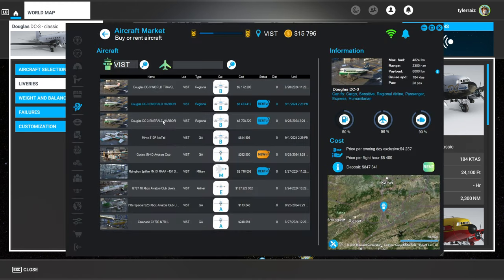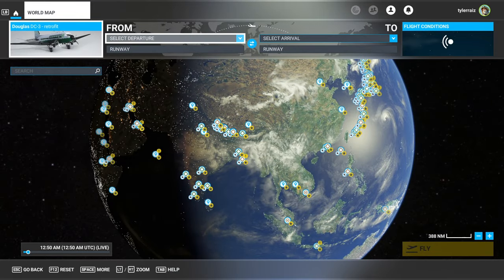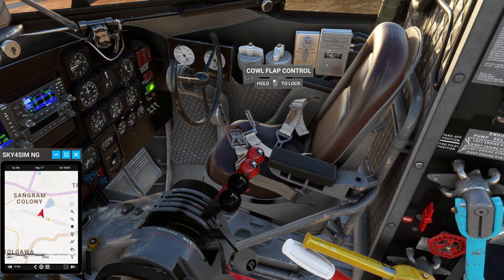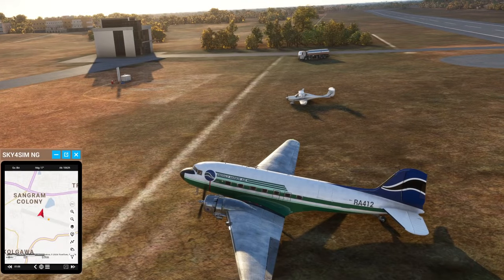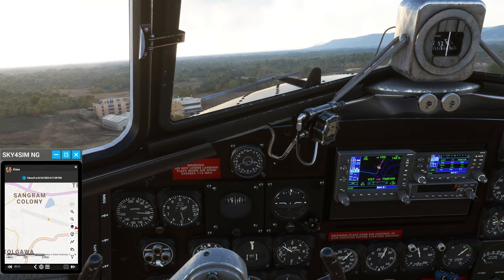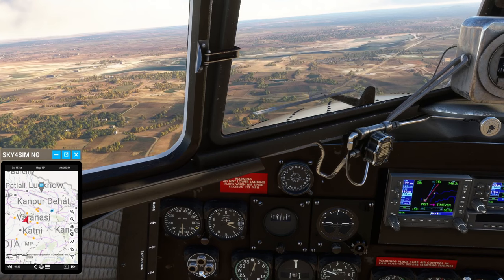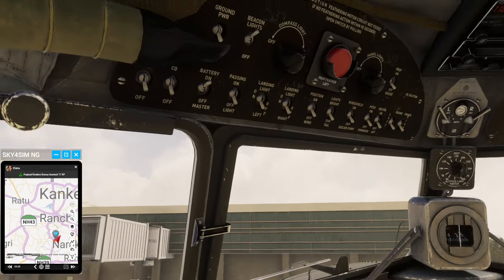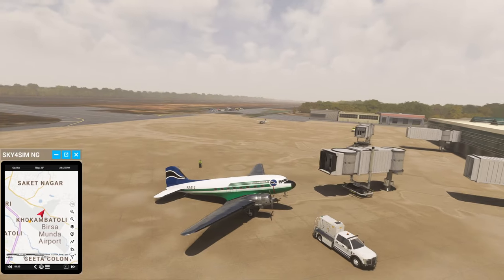MSFS - Neofly Career 20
I tackle my first two flights in the DC-3 over India.